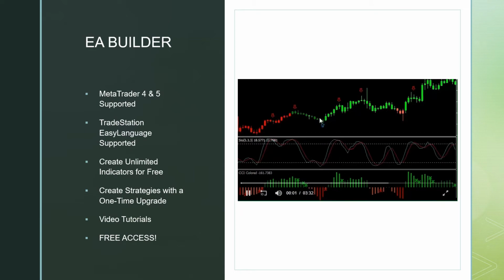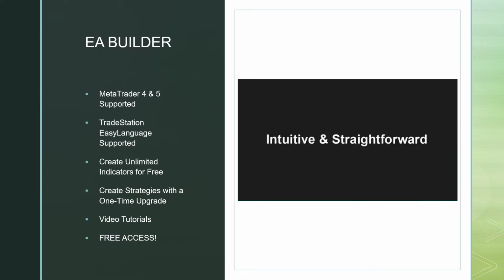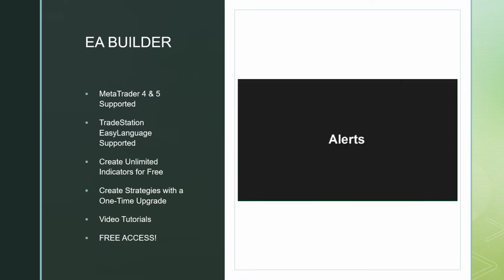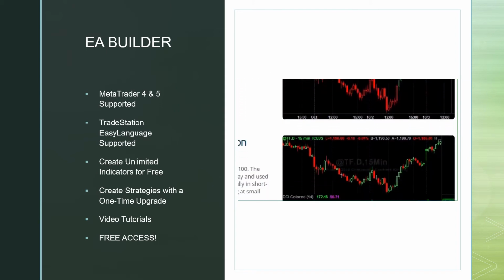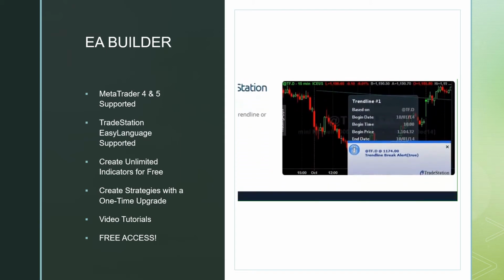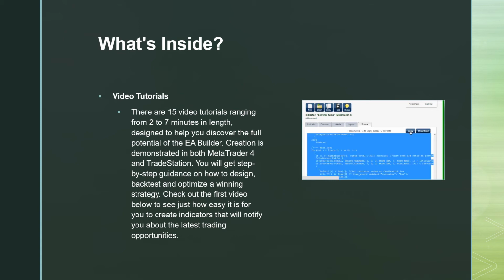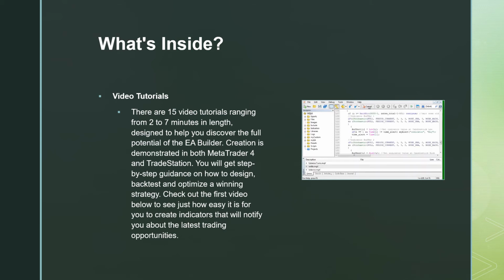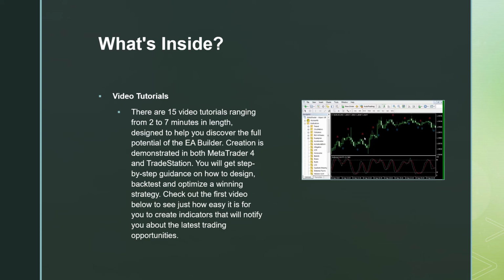Expert Advisor Builder - Create indicators and strategies for MetaTrader 4 & 5 and TradeStation